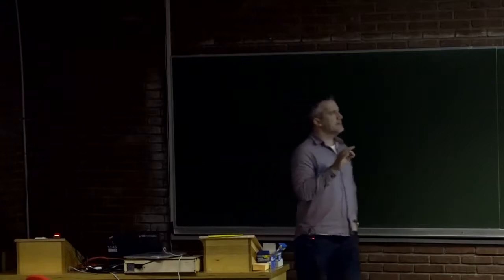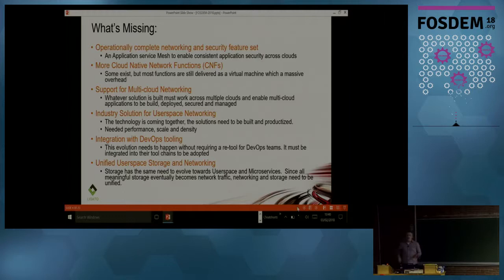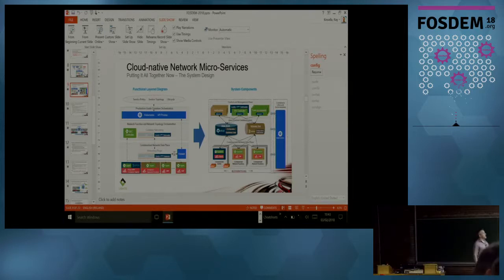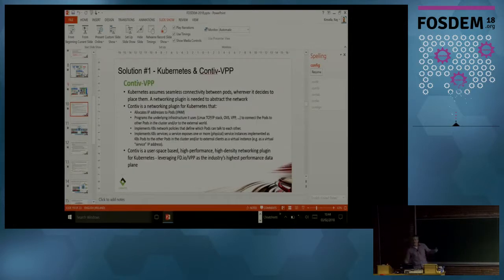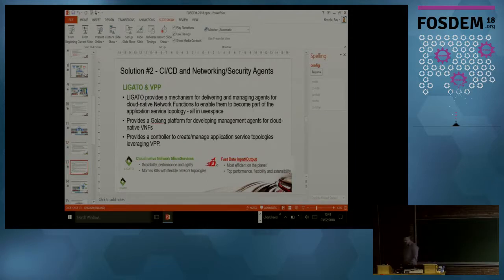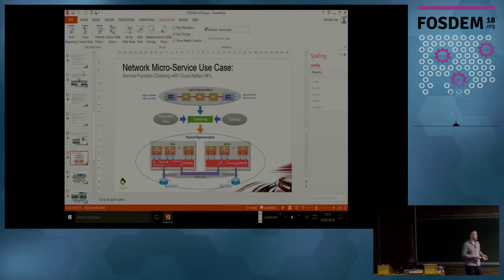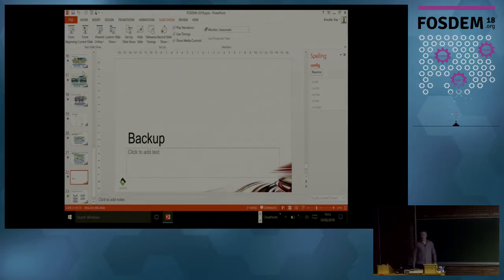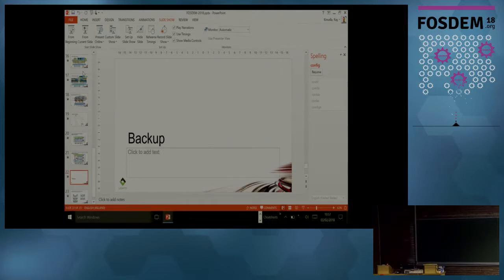Ligato: a platform for development of cloud-native VNFs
by Jan Medved